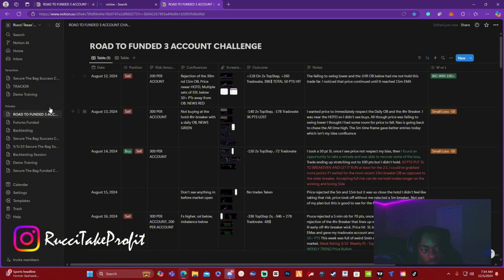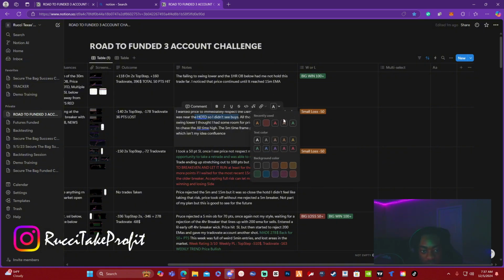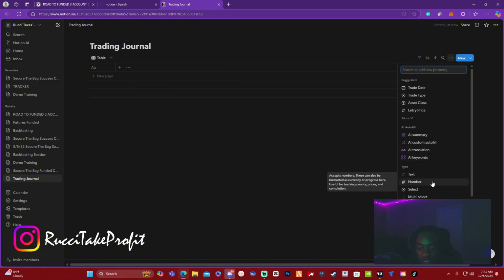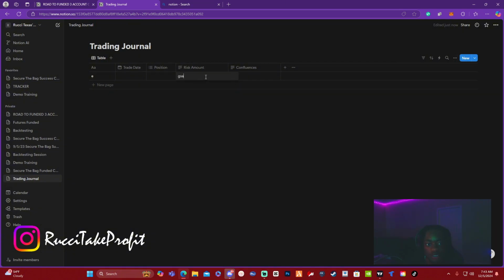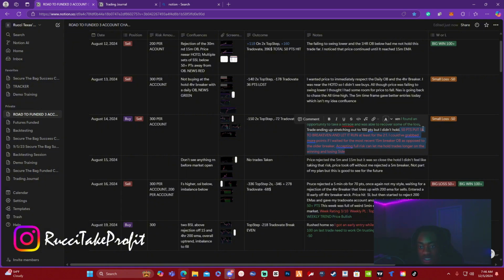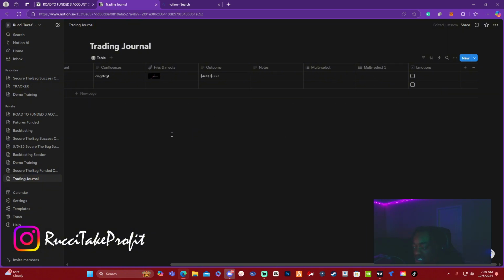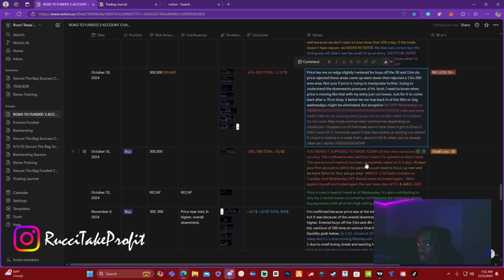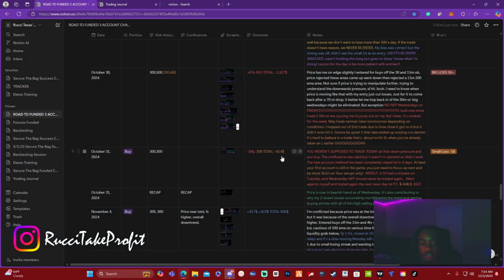THE BEST FREE TRADING JOURNAL GUIDE - TRACK YOUR TRADES WITH EASE!!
futures, FUTURES